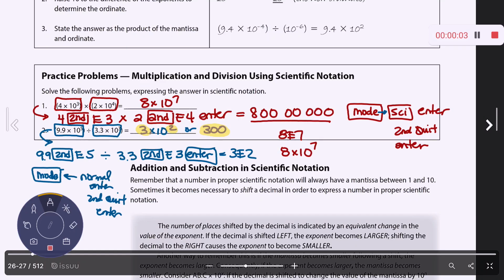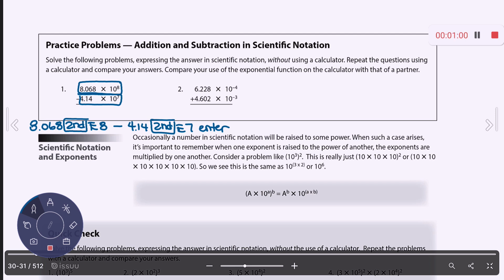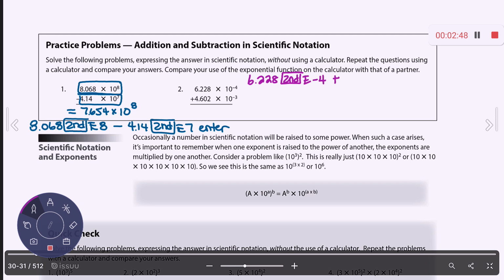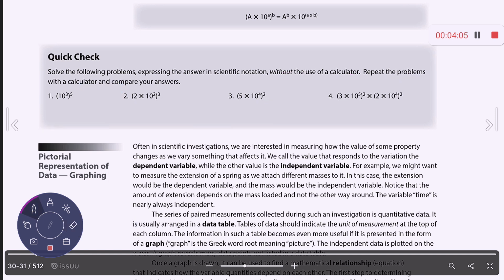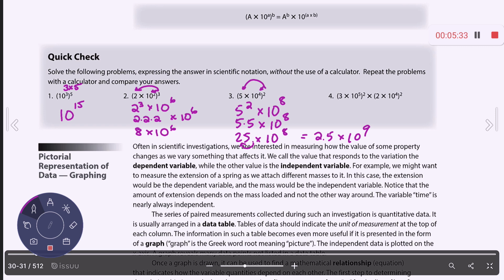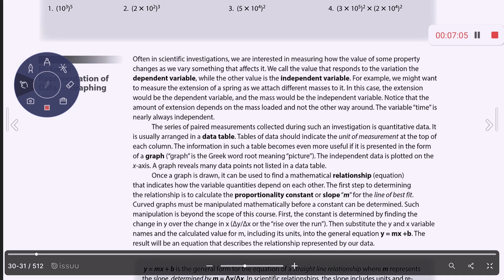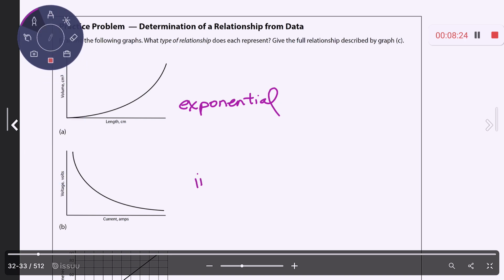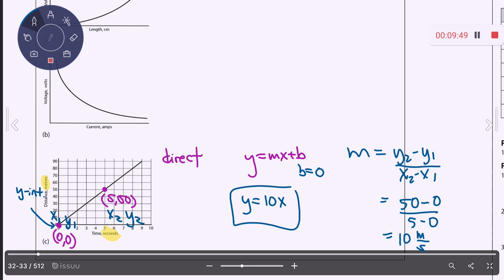1.2 Chemistry Video 2